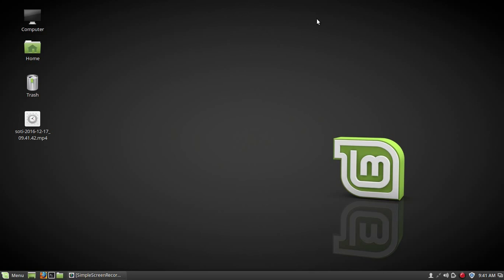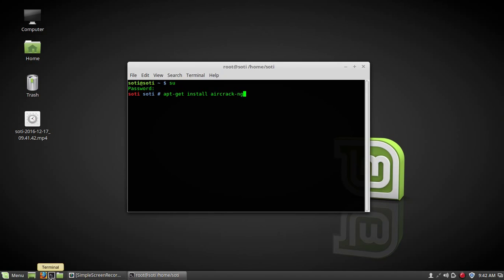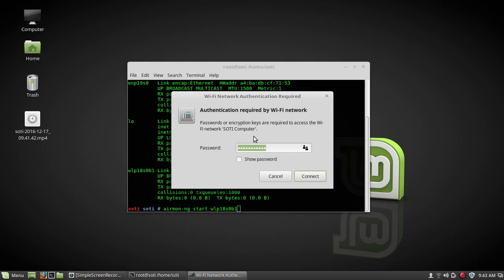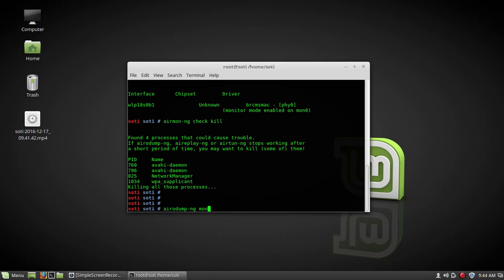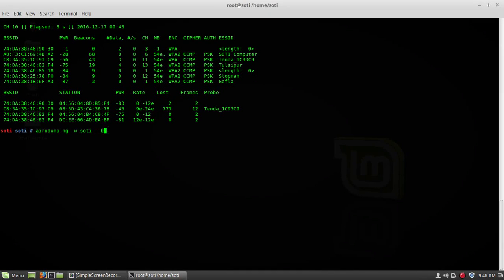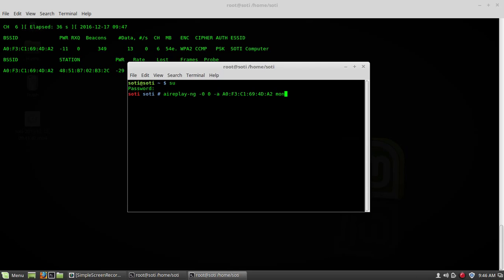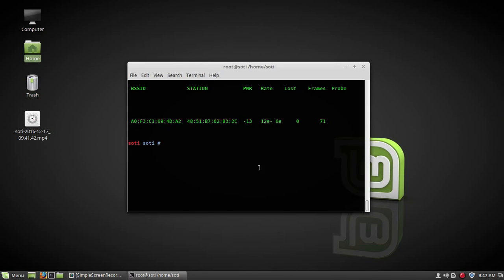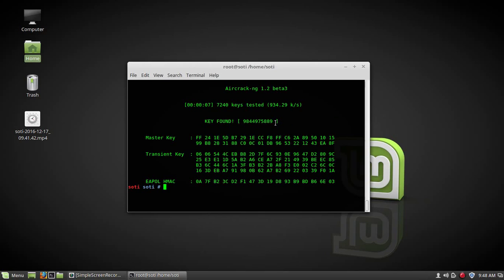how to hack wifi ??(english)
in this video you will learn how to hack wifi with linux. here full video for wifi hacking